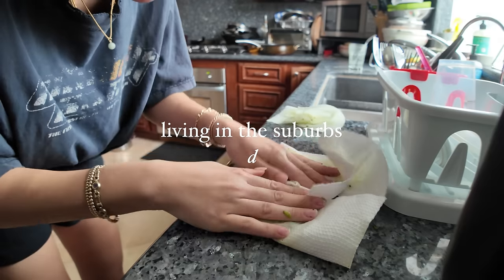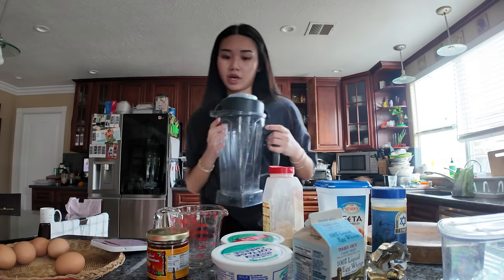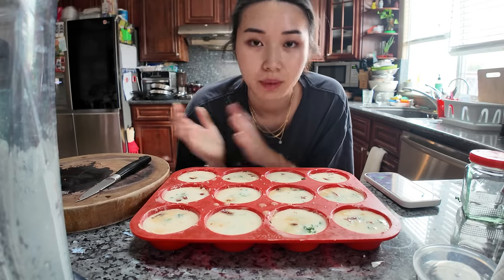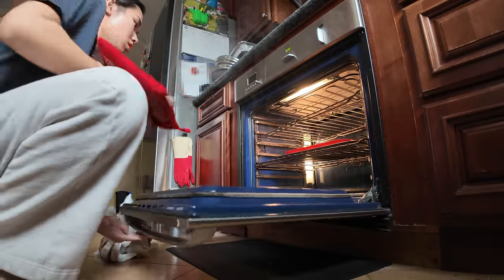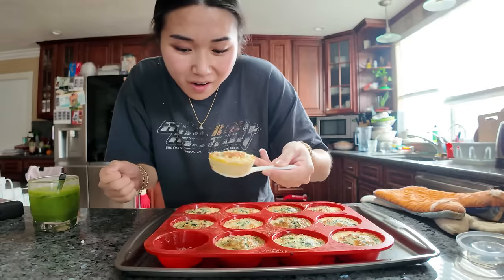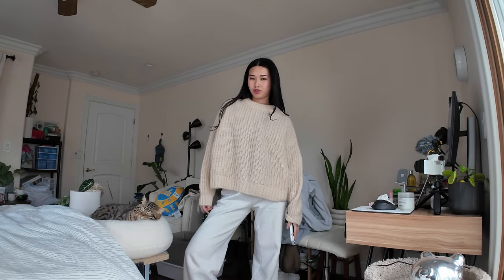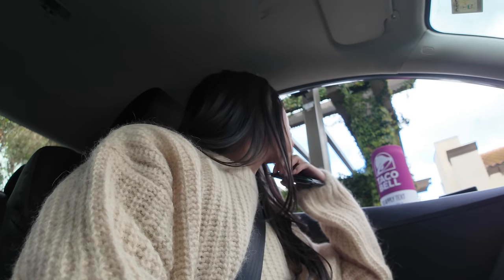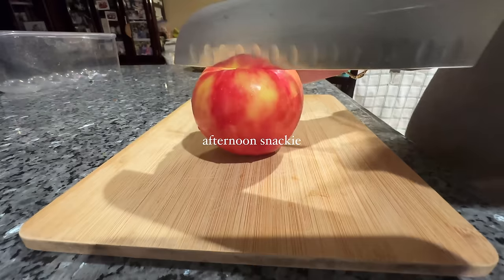living alone diaries 🧸 | my first day unemployed: cooking, trying new matcha & drive-thru snacks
hey pooks! still living alone, today's all about embracing change on my first day of unemployment. whipping up some egg bites and trying new matcha powder while chilling with beanie. between vlog edits and brand meetings, we'll hit up the drive-thru for a quick crispy meal!! 🌮🍵🐱🚗

about me
– where do i live? california
– how old am i? twenty-something...
– what's ur ethnicity? vietnamese-chinese

ʕ•́ᴥ•̀ʔっ current sub count: 87k
Music by Grace Chiang - staying in on Sunday (it is well)
Music by Kim Chi Sun, QQQ - don't say you love me